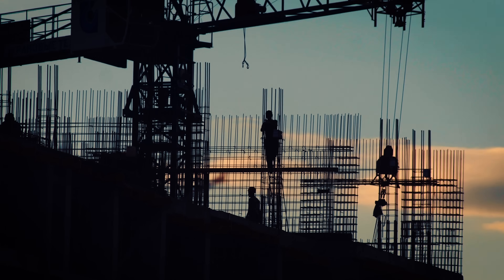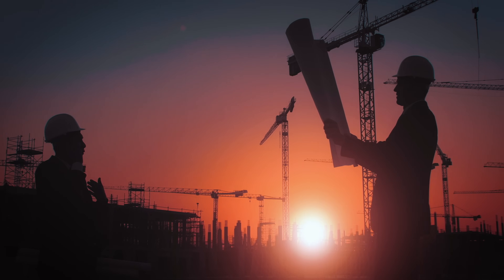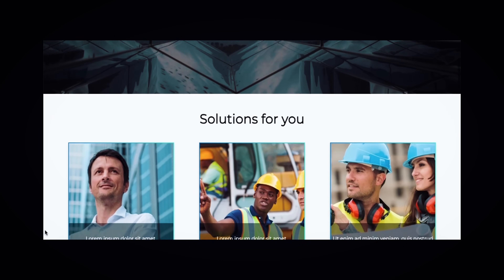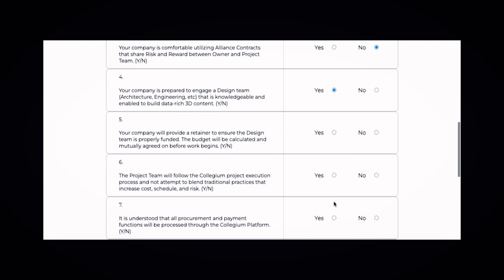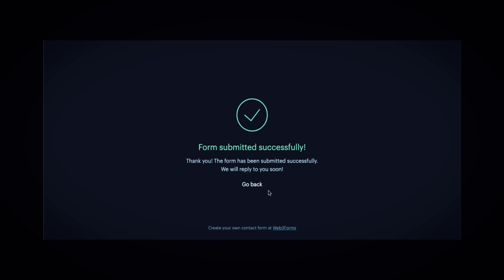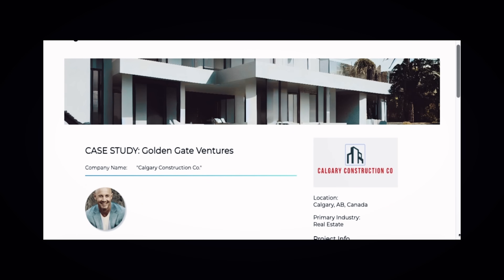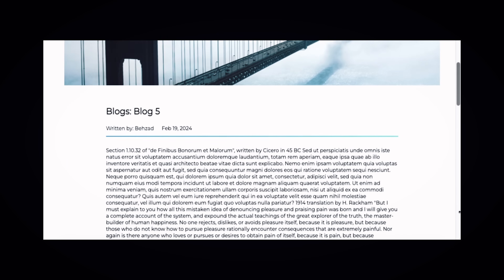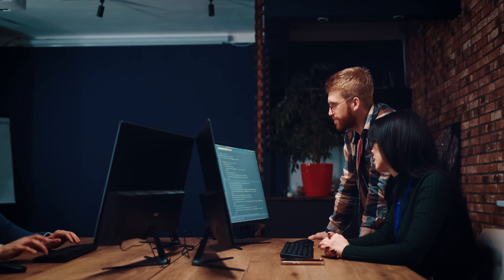Cohort 11: Collegium Website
Experience Collegium's brand new website, a hub for real estate collaboration and innovation. Explore, connect, and innovate with ease!

The InceptionU Full Stack Developer program is a full-time 6-month, project based learning environment that equips our learners with the essential and technical skills and abilities to step into a full stack developer role.

Unlock Innovation: MVP Projects with Emerging Developers & Designers. Submit Your Project Idea